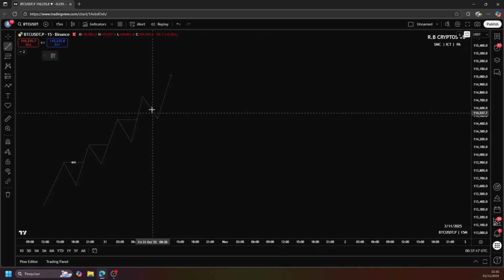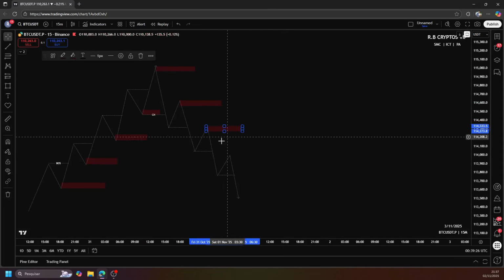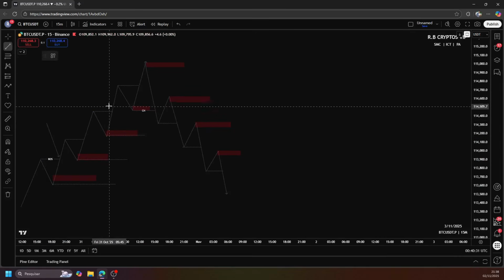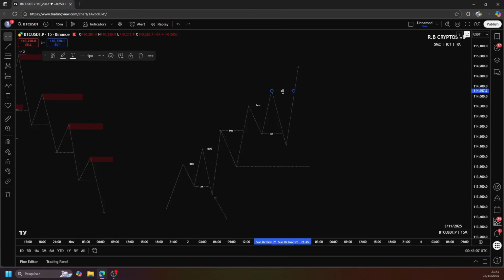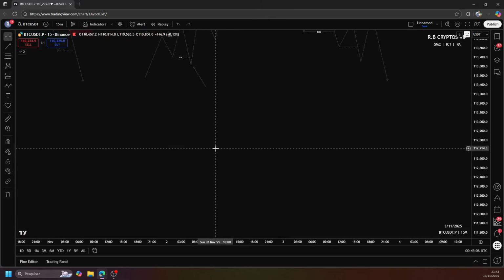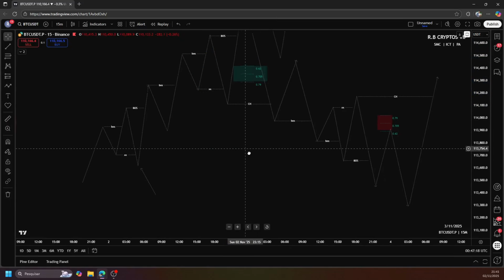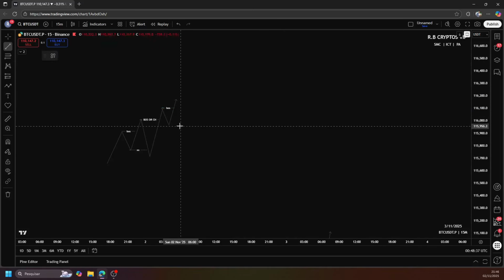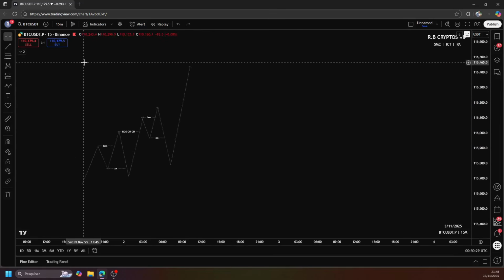90% of Traders Fail to Interpret Market Structure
In this video you will understand Advanced Structure, "Trading Range", as well as how to avoid the false structures that cause most traders to lose money.